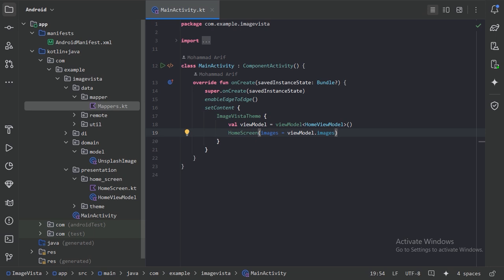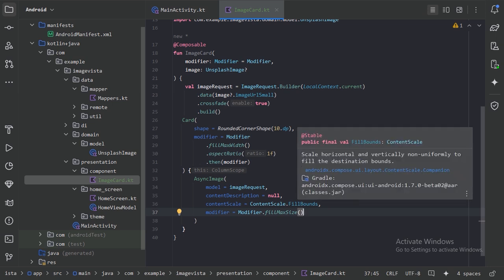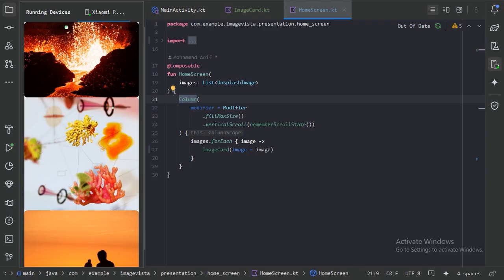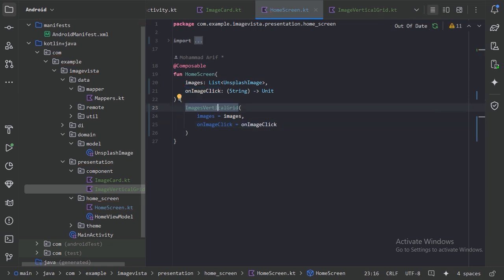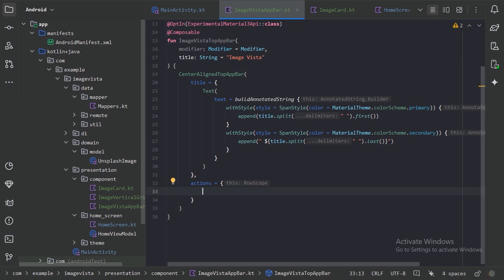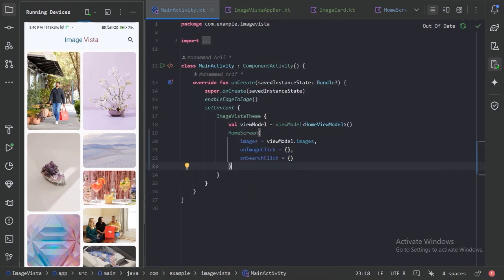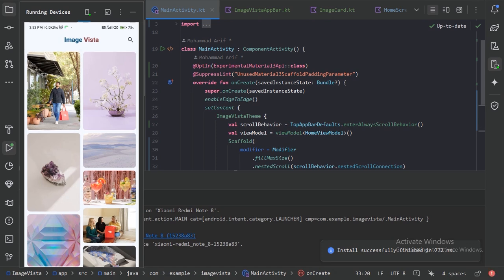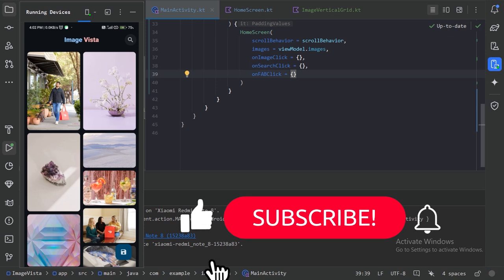Image Vista Android App || #3 Home Screen || Jetpack Compose || Kotlin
Udemy Courses:
📚 Android Quiz App: Ktor Backend & Jetpack Compose

💡 🛠️ In this video, we will design the home screen in our app.
We are building an amazing Android application, Image Vista, that showcases beautiful images from the Unsplash API.
We'll be using a range of powerful libraries and frameworks to build our app. Here's what you'll learn: Jetpack Compose, Material 3, Splash Screen, Paging 3, Coil, Dagger Hilt, Compose Navigation, Retrofit and Room.